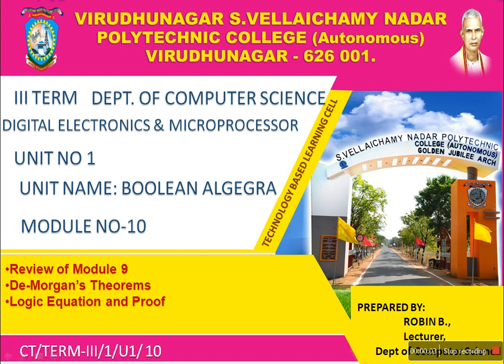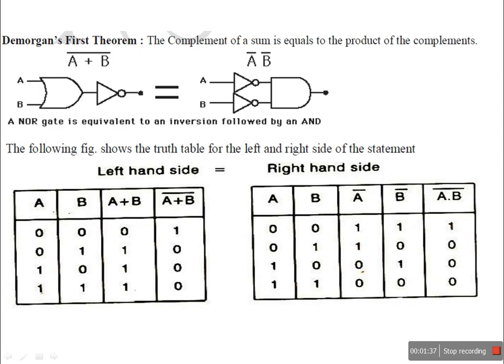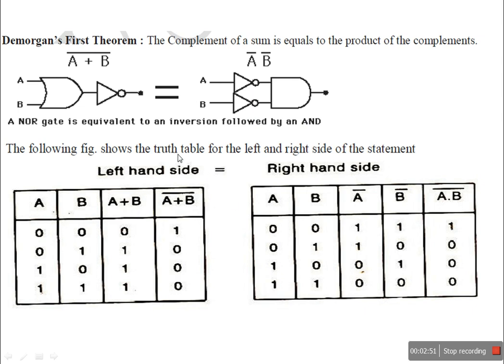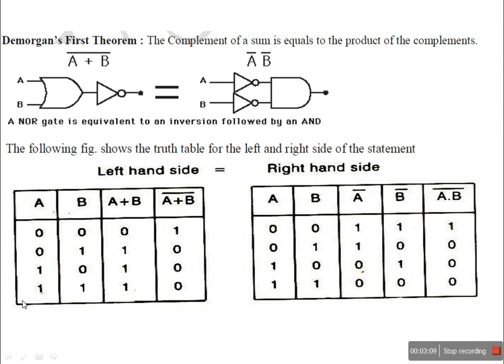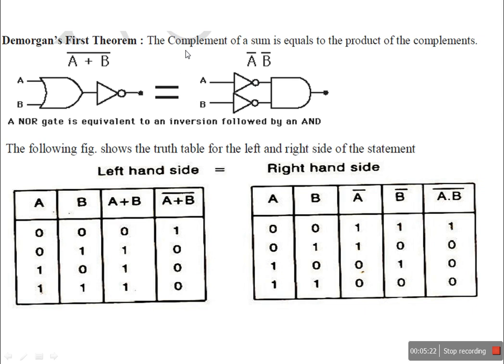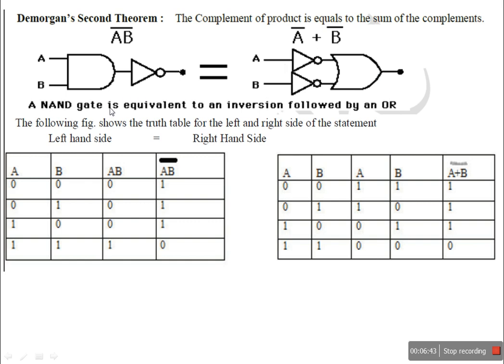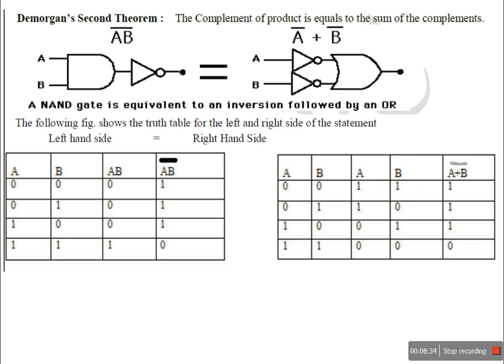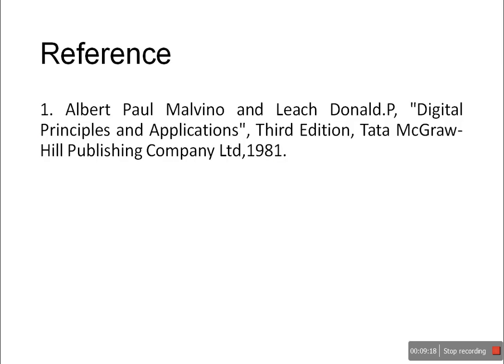Digital Electronics & Microprocessor Unit I Module 10